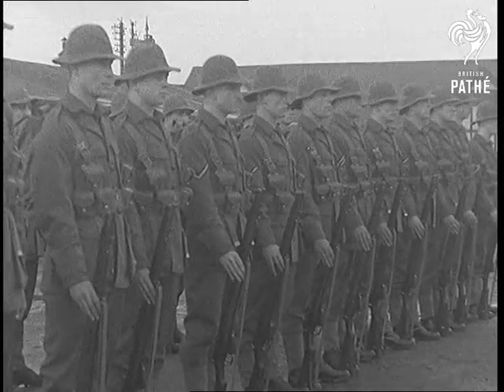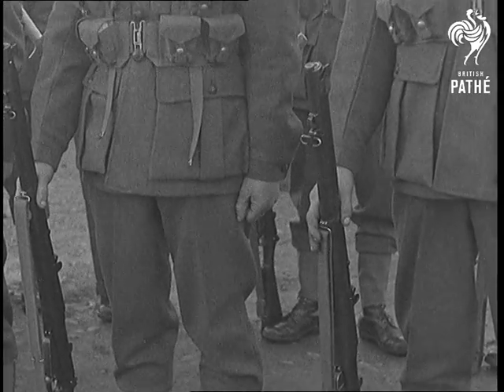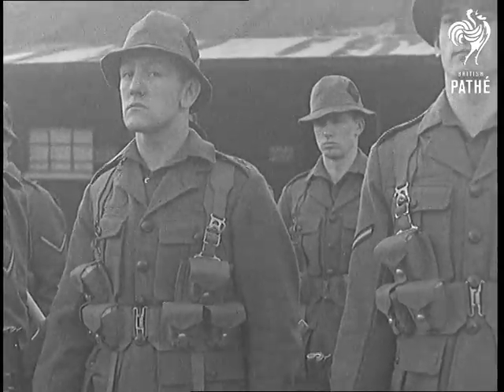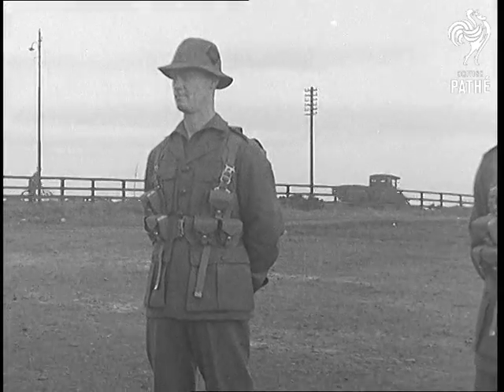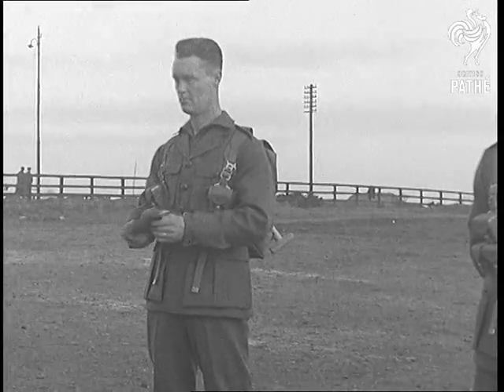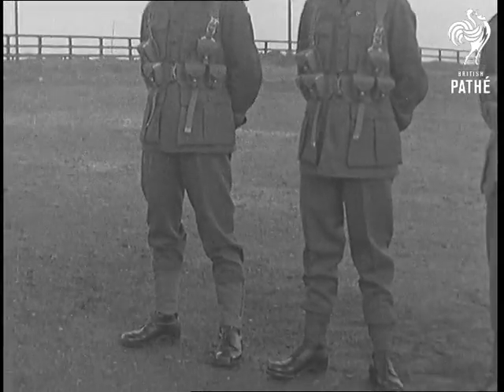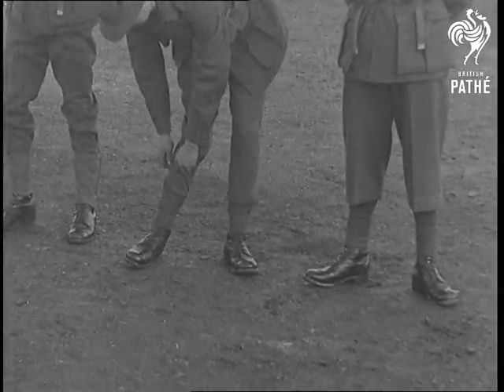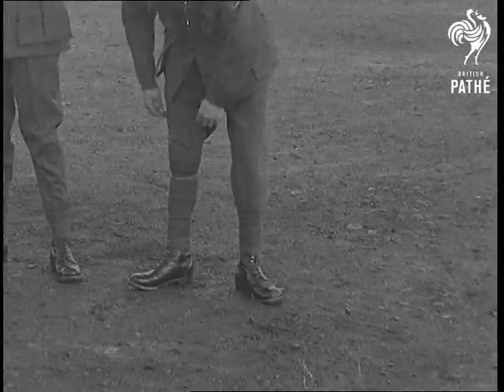Tommy Tries It Out! (1932)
Full title reads: "Catterick. Tommy tries it out! Men of the 1st Batt. Durham Light Infantry - first regiment to parade in new uniform."

Catterick, North Yorkshire.

Ranks of soldiers of the 1st Battalion Durham Light Infantry wearing a new design in military battlefield uniform. Of particular note is the new design of cap they are wearing.

Tilt up a soldier wearing the new uniform.

Group of soldiers run about in field - they are giving the new kit a test.

Shot of one soldier - he removes his 'deer stalker' hat and folds it up. He then replaces it. He fastens the neck of his shirt.

Soldiers demonstrate various different designs of the new trouser.

The voiceover suggests that "this is how, with slight modifications, Tommy Atkins will look in the future."

NB see 32/96 for more shots of this uniform.
 FILM ID:689.2